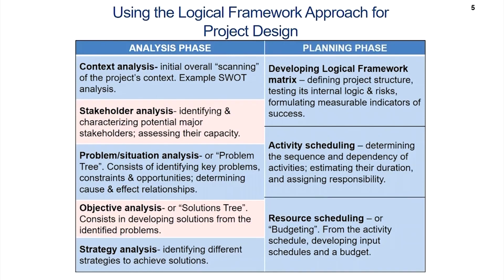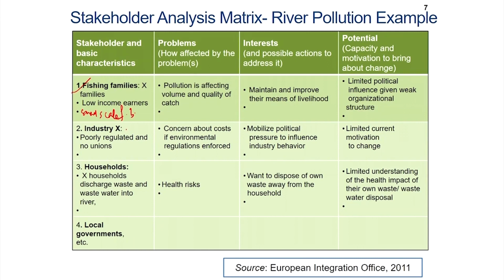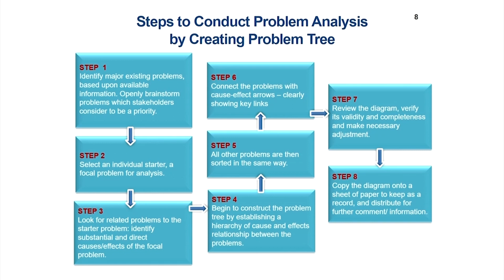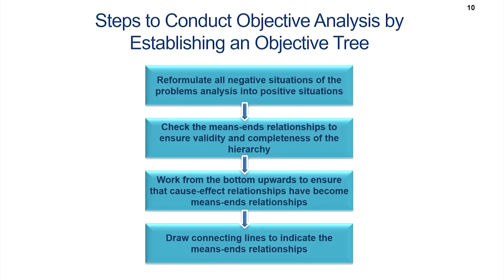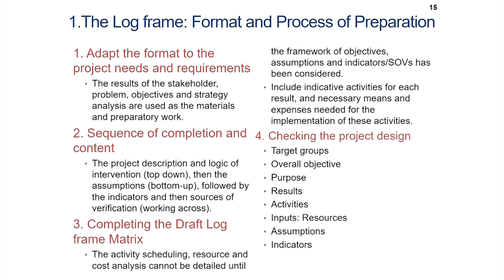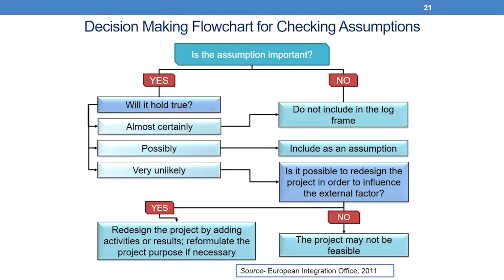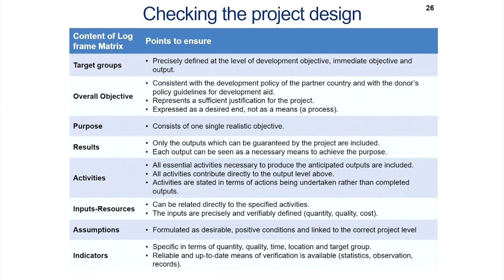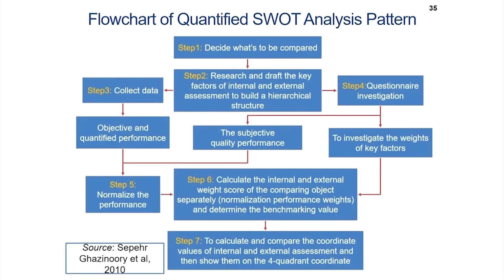Lecture-17 | Logical Framework and SWOT Analysis